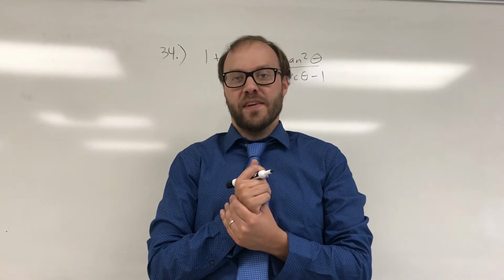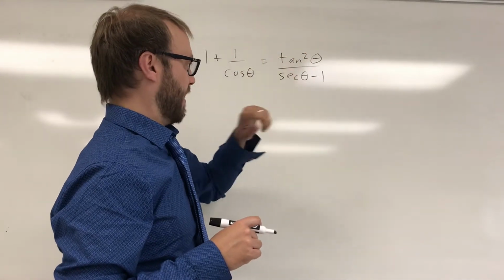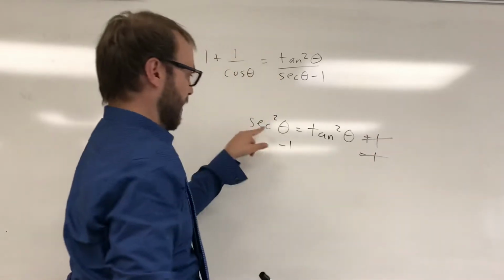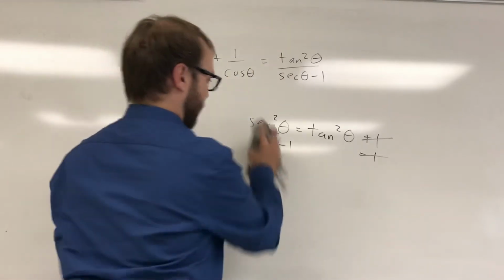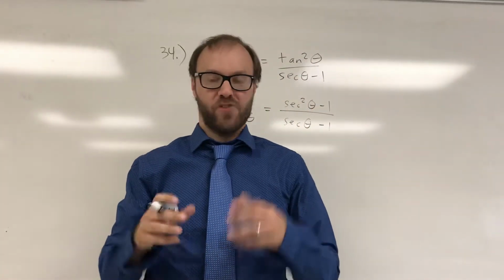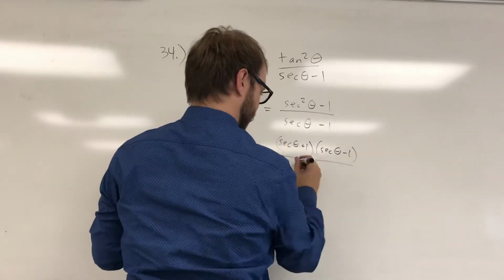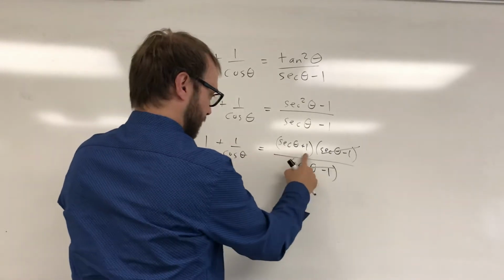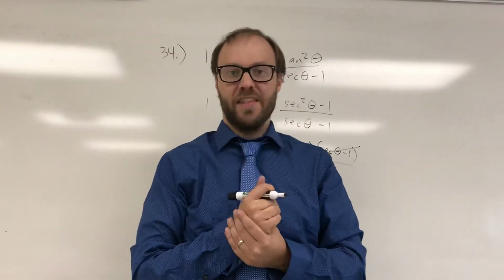Section 7.6 #34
Example verification of a trig identity.